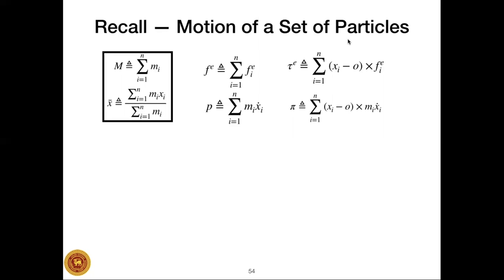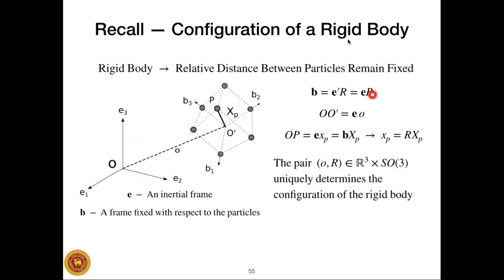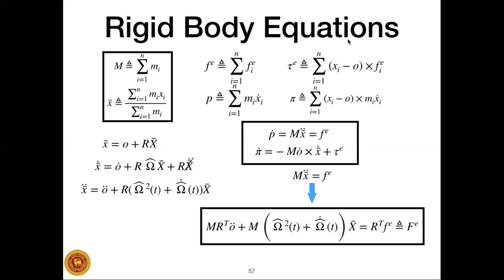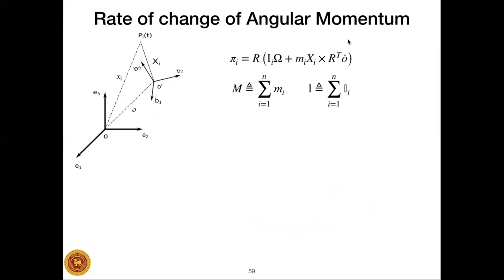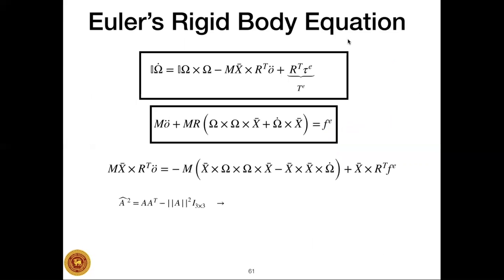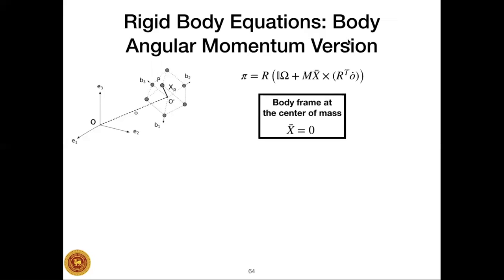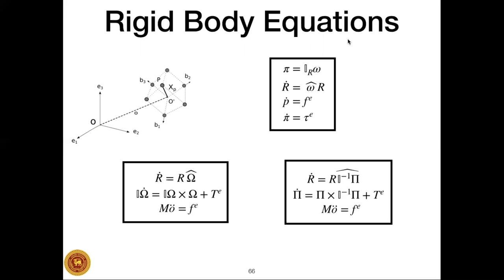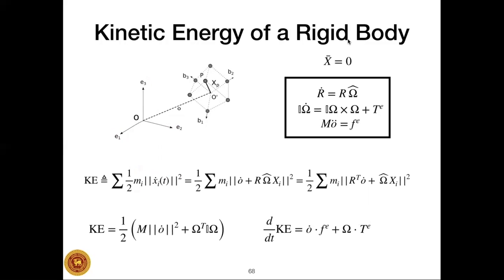Galilean Laws Of Mechanics MatirhiapalaDHS Lect#5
This is the 5th Lecture in a series of Lectures on Galilean Laws of Mechanics by Maithripala D. H. S. This lecture deals with deriving Euler's Rigid Body equations as a consequence of the conservation of linear momentum of the universe.